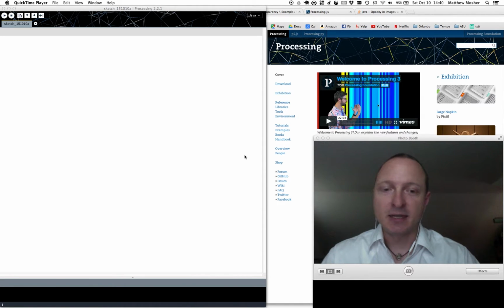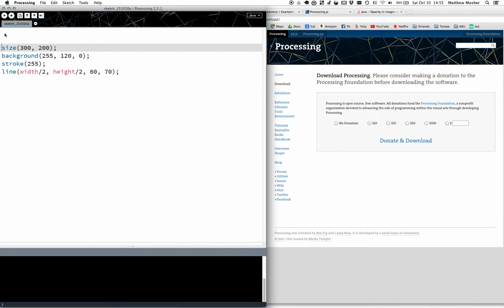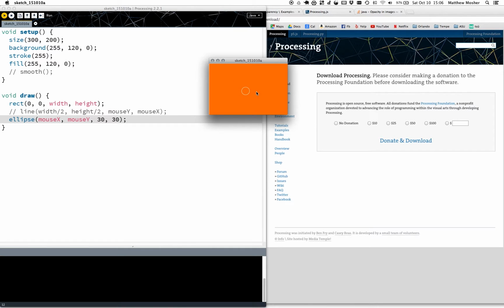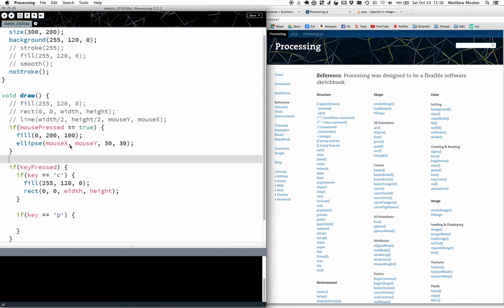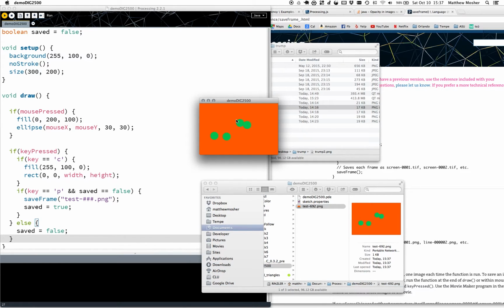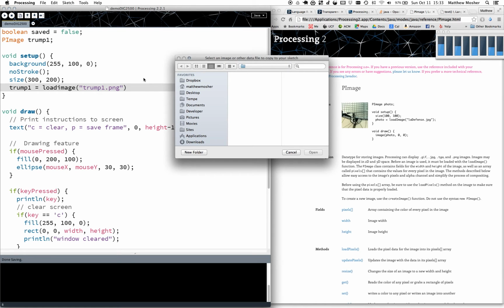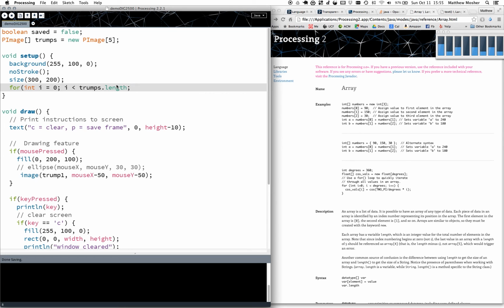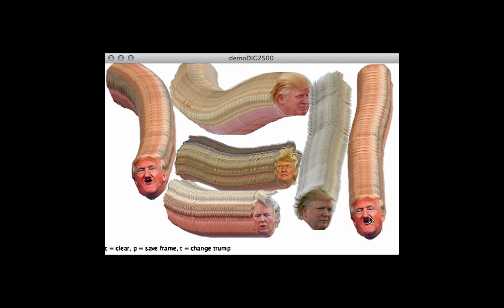processingDemo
And this one covers many of the same topics shown in this video, but in text form if you prefer that:

Note:  While this demo uses iconography of Donald Trump it is neither an endorsement nor opposition to his current political campaign.